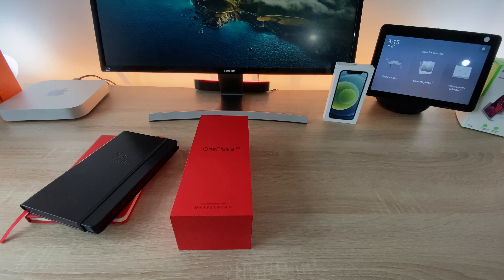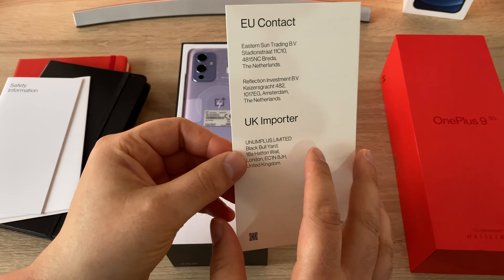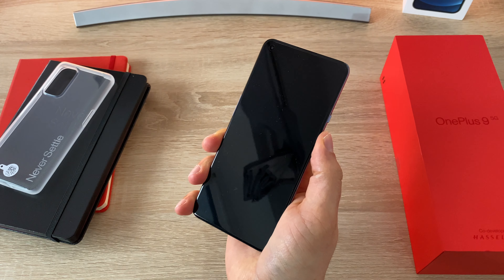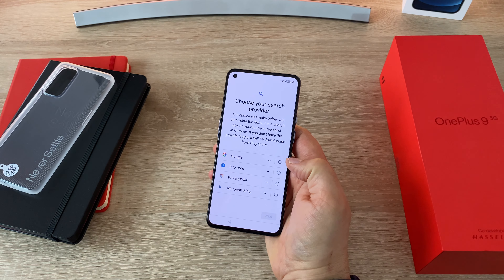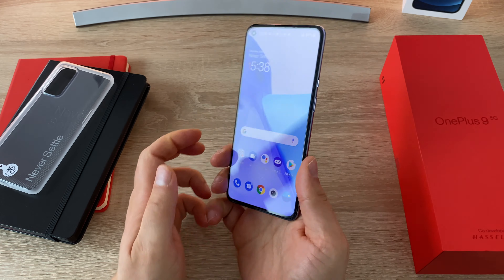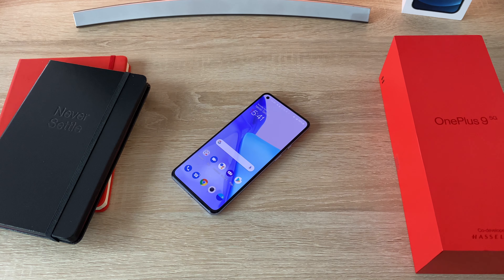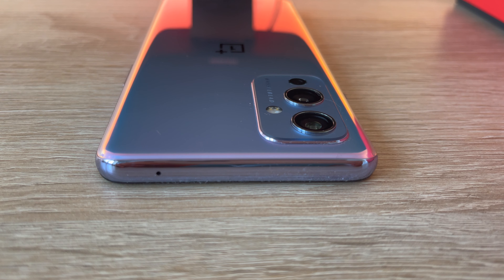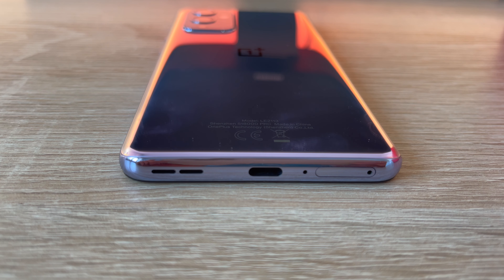OnePlus 9 Unboxing & First Impressions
In this video, I unbox and share my first impressions of the brand new OnePlus 9 which sits alongside the OnePlus 9 Pro. The latest device offers great features for a tiny price.